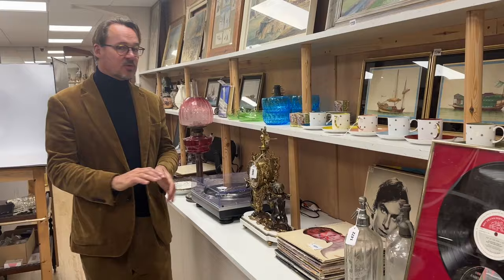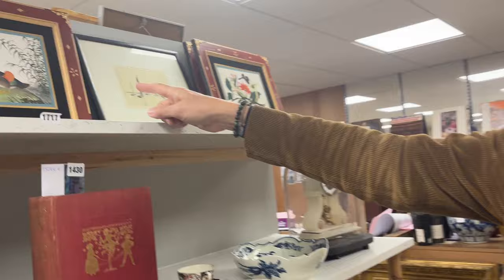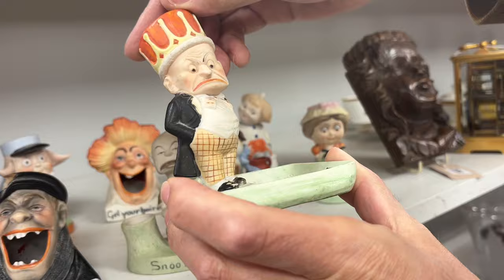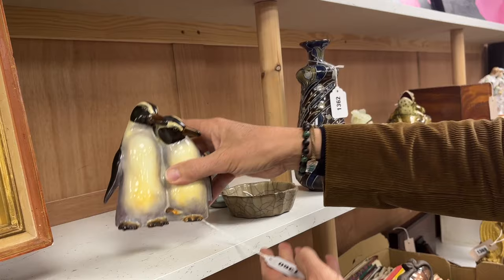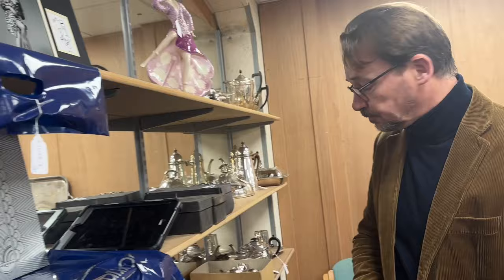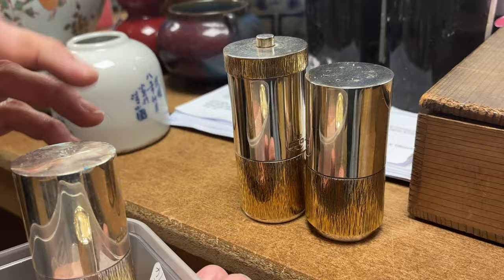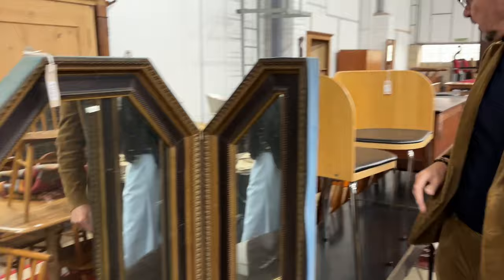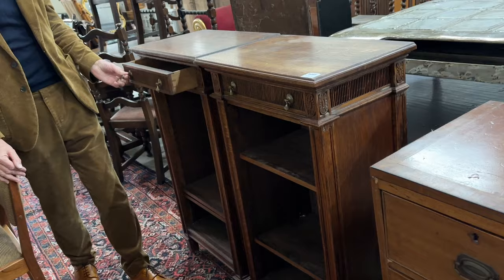Gorringe's Weekly House & Gardens Sale featuring Mid Century Furniture and Vinyl 18.03.24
Friday: 9am-5pm
Saturday: 9am-1pm
Day of Sale: 8am-9.30am